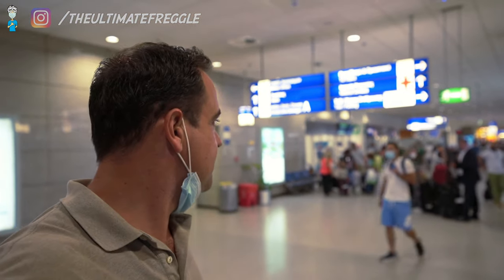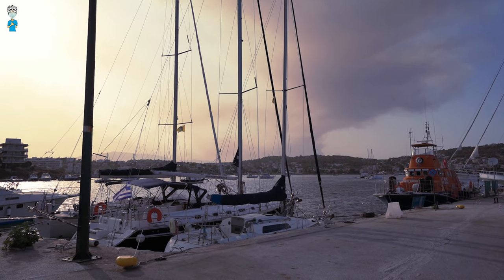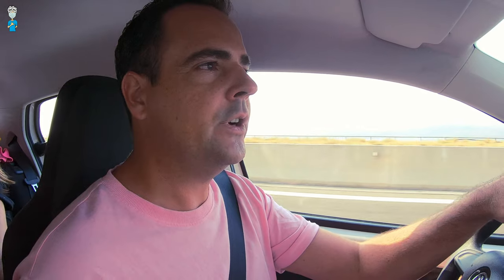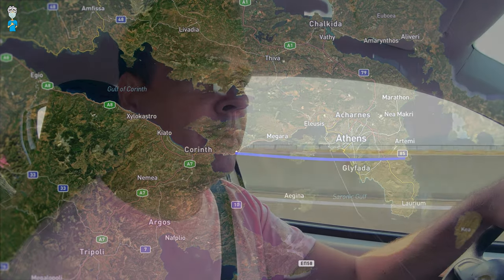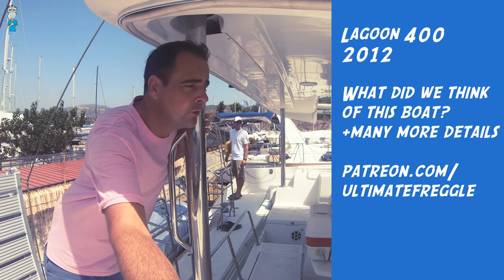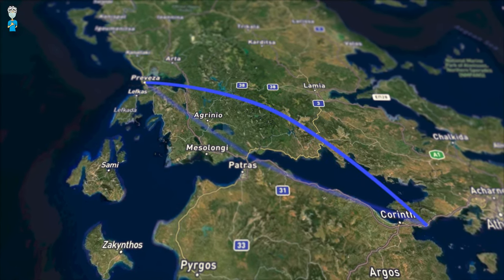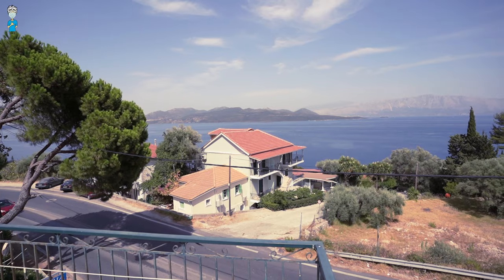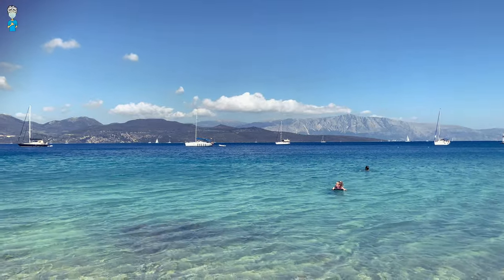Finding Our LiveAboard Sailing Catamaran In Greece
We search for a liveaboard sailing catamaran in Greece in this episode! It has been our long time dream to live aboard a sailboat!
Will we find what we're looking for?
We have a look at a Lagoon 400, a Lagoon 410, and a Fountaine Pajot Lavezzi 40, and tell you about our experience with these sailing catamarans.
I must admit, some of our inspiration comes from Sailing La Vagabonde, Sailing Zatara, Sailing Holly Blue, and World Towning.. although we've been talking about sailing around the world for about 3 years now.. it suddenly is coming a lot closer, and fast!!

If you are interested in sailing catamarans, or the cruising lifestyle, we love to talk about it, so leave us a comment, or connect using one of our other social media profiles, we are on Facebook, Instagram and on Patreon for the biggest fans!

🔥  Do you want to get to know me better? 🔥

Also remember I have a continuous Give-Away running. Anyone commenting on my videos has a chance to win 100 QAR or 25 USD every month! Let's hear from you!

In this video:

00:00 Introduction
01:15 Arriving in Athens
03:06 Forest Fires in Athens, Greece
03:54 Dinner at Allou Giallou, Porto Rafti
04:05 Driving to Piraeus
05:14 Lagoon 400 Catamaran Tour
10:31 Driving to Preveza
12:26 Our thoughts on the Lagoon 400 Catamaran
15:33 Arriving in Lefkas
17:08 Lagoon 410 visit
17:54 Snorkelling Nikiana Beach
19:07 Fountaine Pajot Lavezzi 40 visit
20:25 Next time and Outro